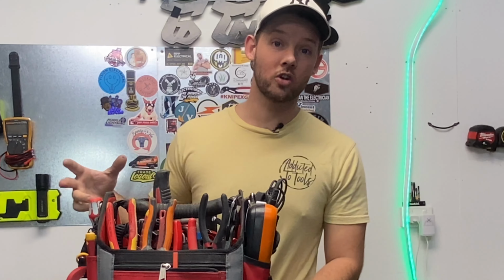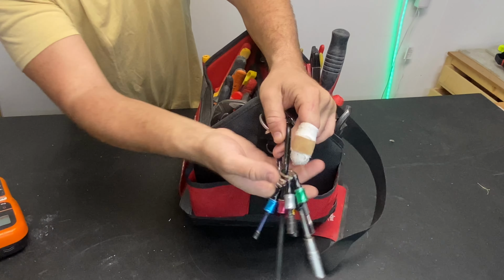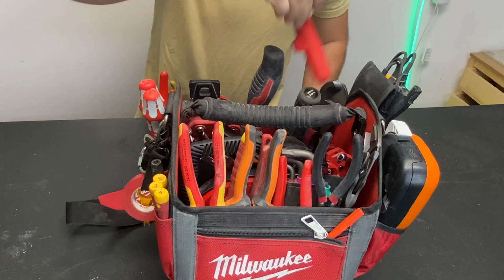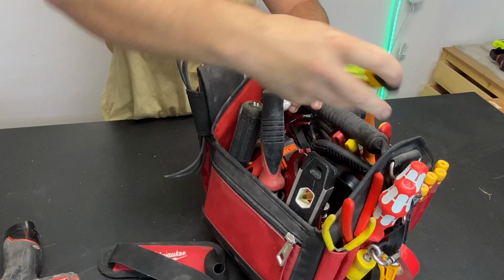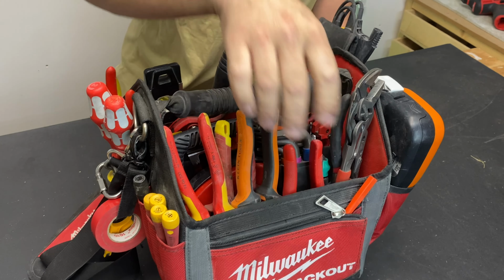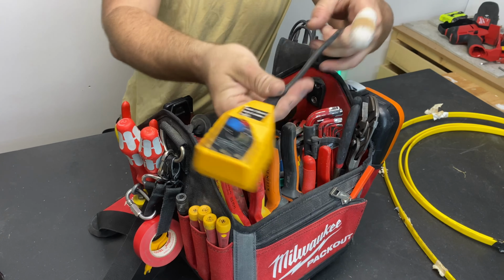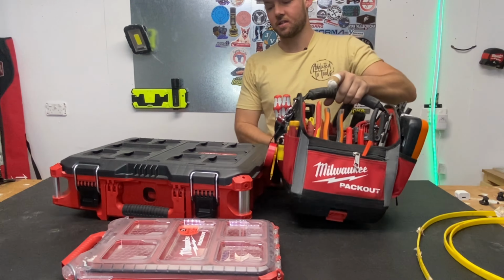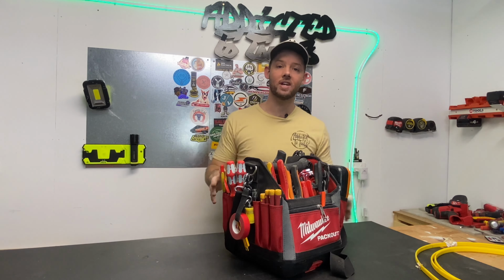Electricians tool bag. Inside Milwaukee packout tote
Electricians tool bag. The 10" Milwaukee packout tote.

All details for the tools shown:

Crescent conduit cutter ccc42
Fluke multimeter t6-1000
Brother labeler p touch e110
Knipex wrench 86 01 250
Wera Alan keys spkl/9
Red Allan keys from boxo
Wera laser etched screw driver 022728
Milwaukee right angle attachment 49228510
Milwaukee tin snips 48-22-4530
Milwaukee saw 48220304
Wiha Picofinish Screwdriver Set 38995
Klein 14-1 screwdriver 32303

Leave your questions, recommendations or comments in the comment section.